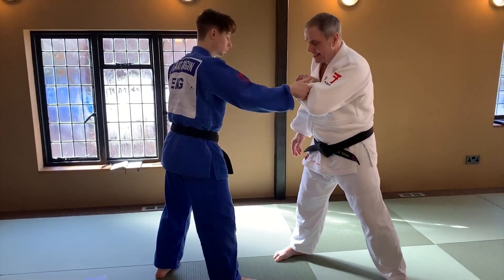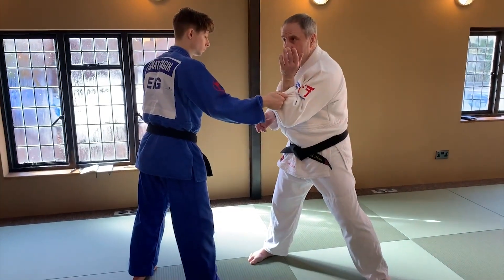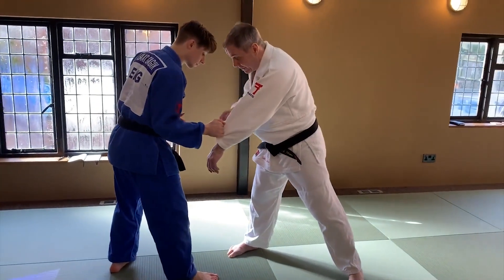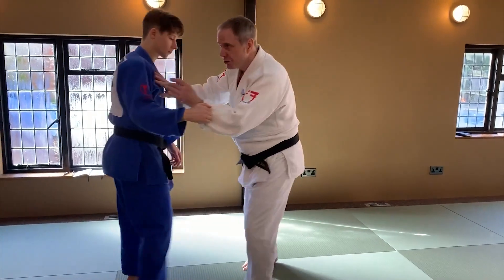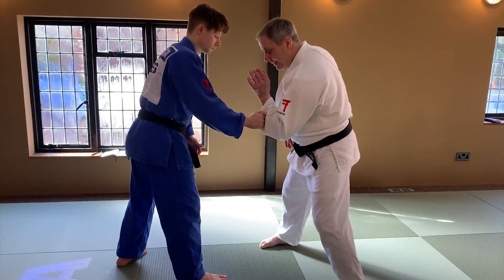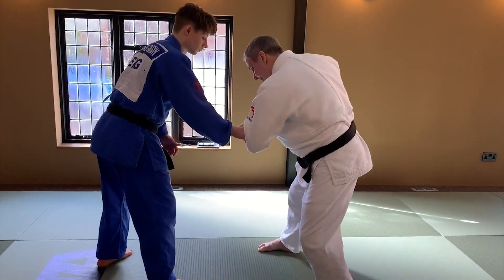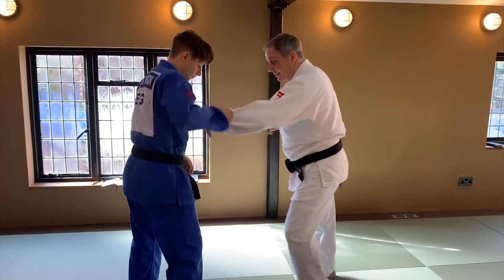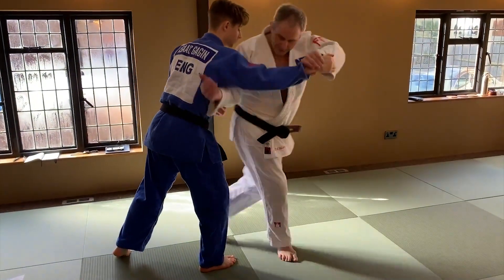Attacking from Opponents Pocket Grip by Neil Adams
ATTACKING FROM OPPONENTS POCKET GRIP

This Judo Training video teaches attacking from your opponent's pocket grip.

Neil Adams is a World Champion and 2X Olympic Silver Medalist from Britain.  This is an excerpt from GRIPPING WORKSHOP available from JudoFanatics.com.